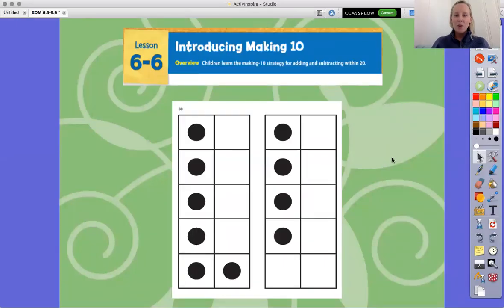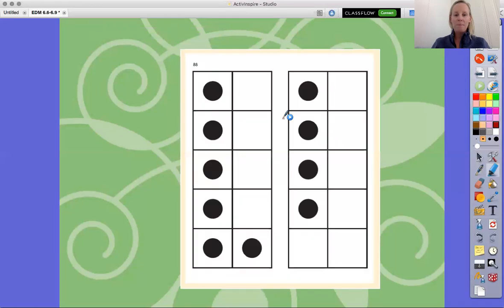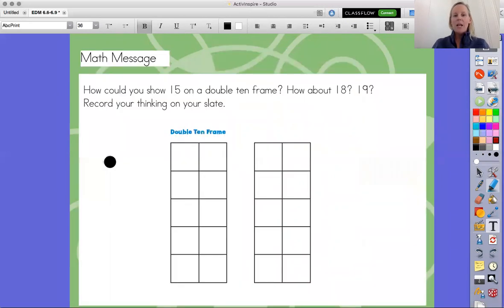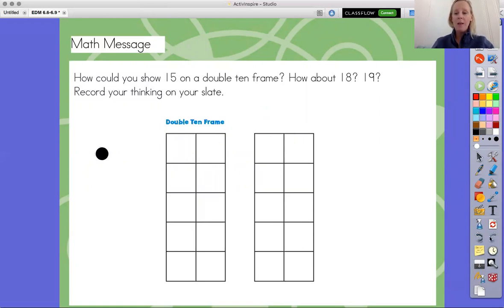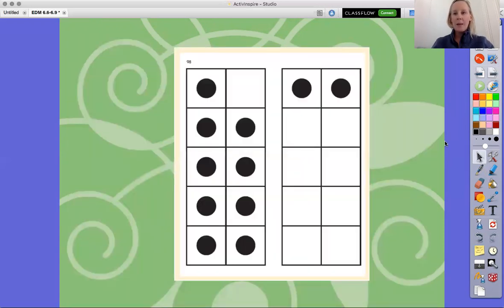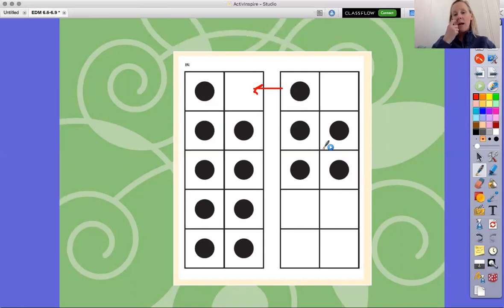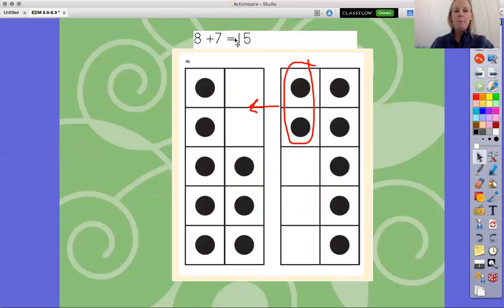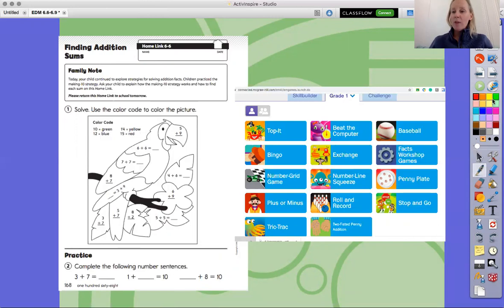Everyday Math Lesson 6.6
1st Grade, EDM4, Lesson 6.6 - Making 10